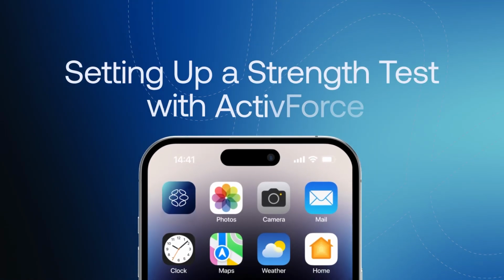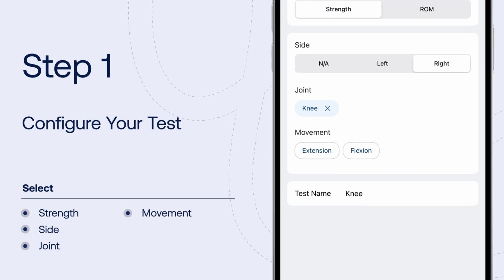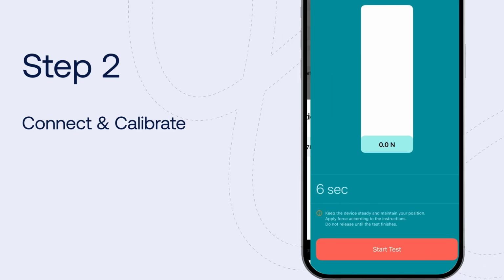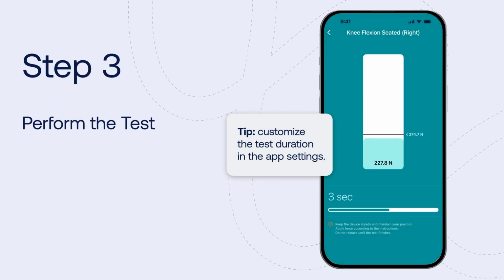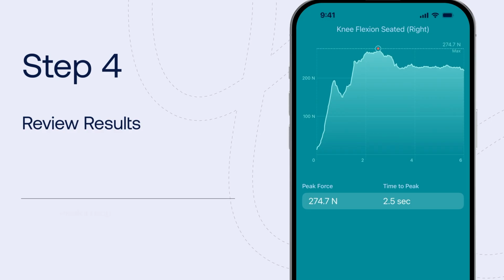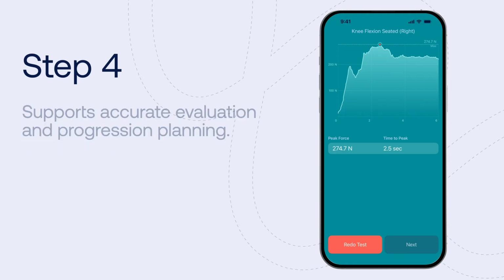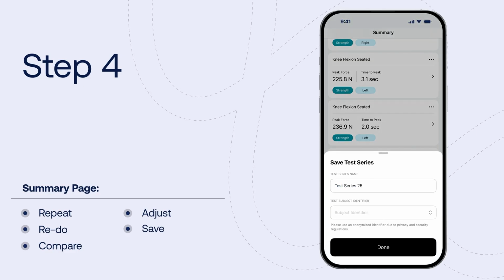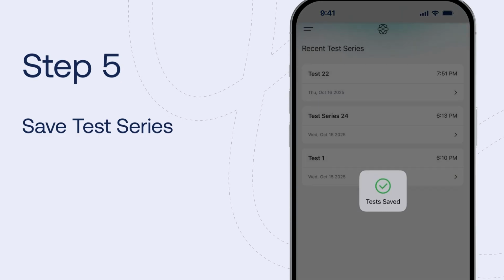How to Set Up & Run a Strength Test in the ActivForce App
Learn how to configure and run a strength test using the ActivForce app. This tutorial shows how to set test parameters, pair your device, capture peak force and time-to-peak metrics, and repeat or compare tests as needed. Save your session with a subject identifier and view full results on the ActivForce Dashboard to support accurate evaluation and measurable progression.

For more tutorials and educational resources, visit activforce.com